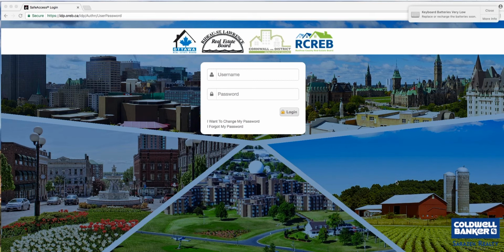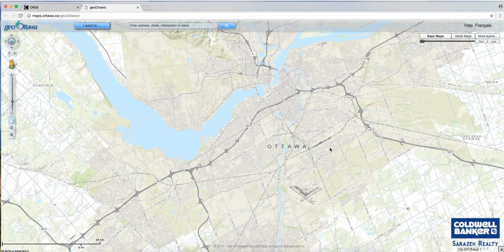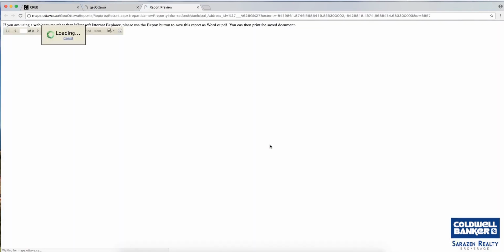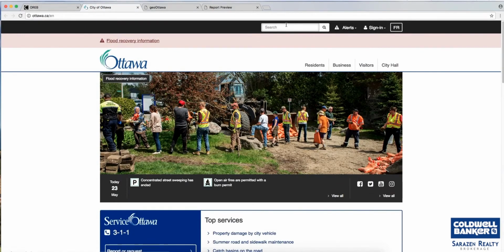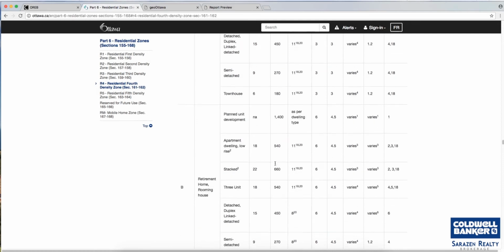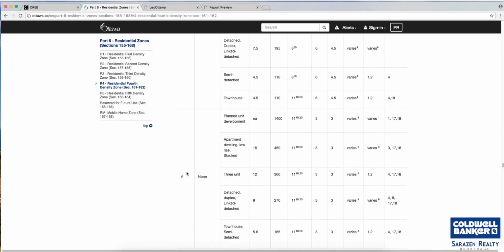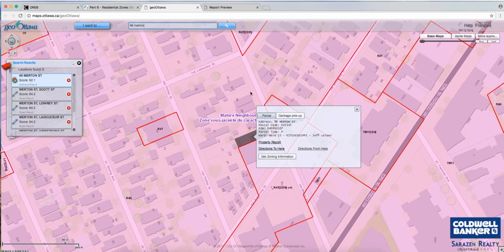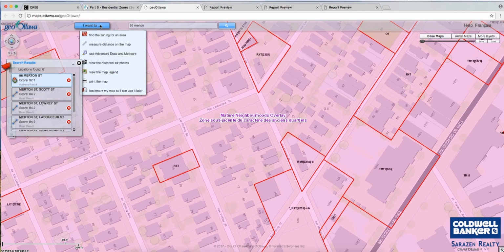City of Ottawa's geoOttawa e-mapping Service - Tutorial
This video is a tutorial on how to use the City of Ottawa's geoOttawa e-mapping Service. Hosted by Jeffrey Mziray - Coldwell Banker Sarazen Realty.